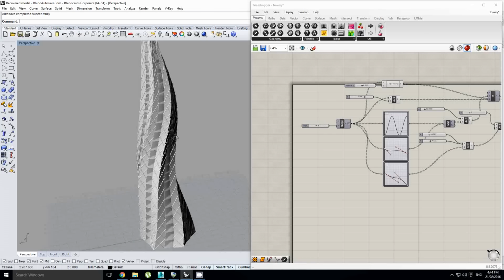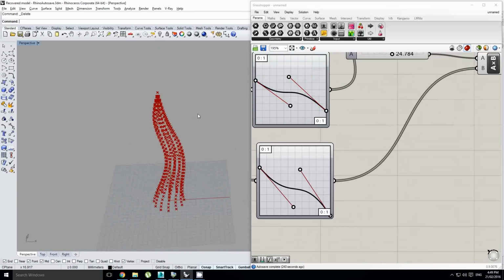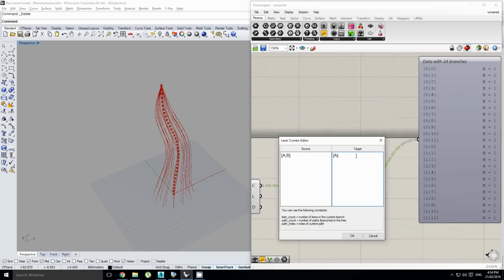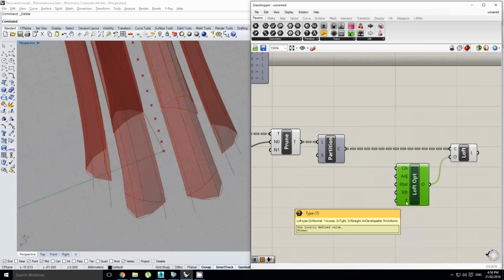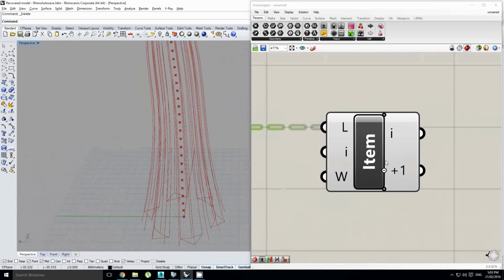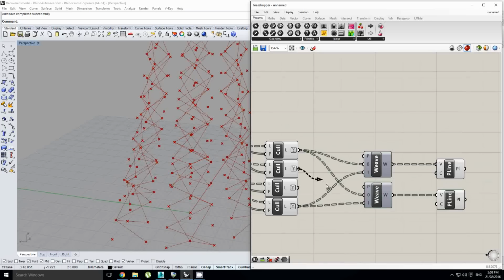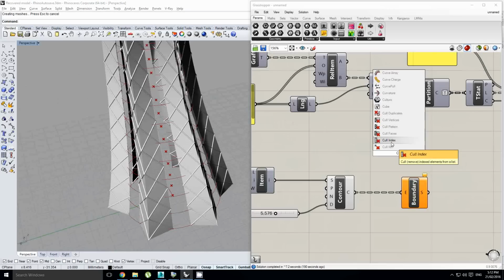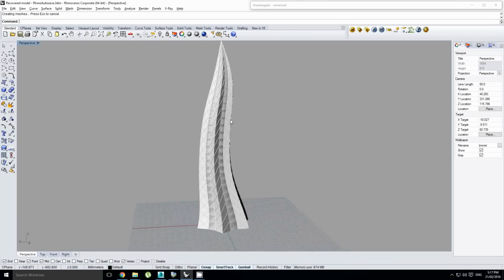Grasshopper - Creating a Parametric Skyscraper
In this tutorial we look at some techniques for creating a parametric skyscraper. We build on the complexity of the path mapper slightly from previous tutorials as well as using other advanced path manipulation methods.